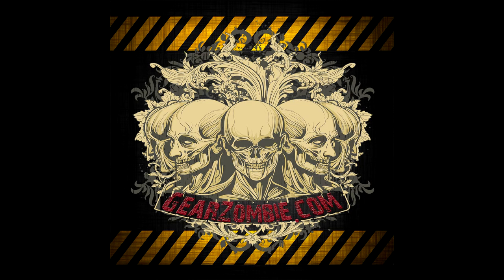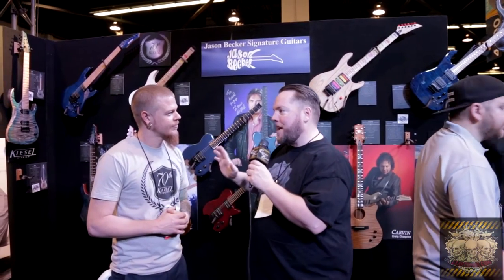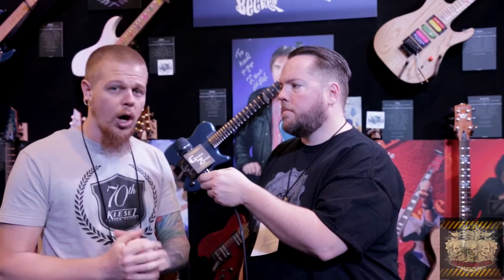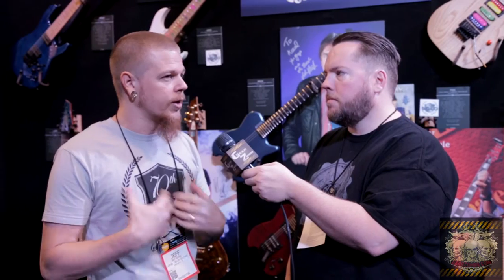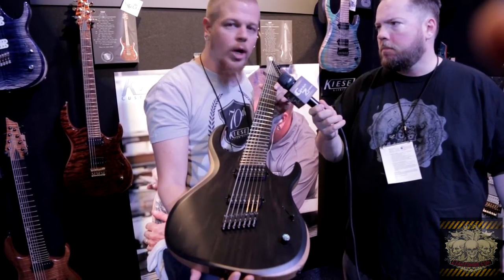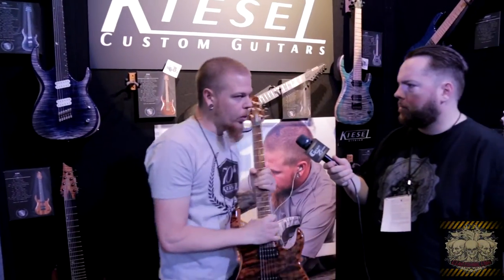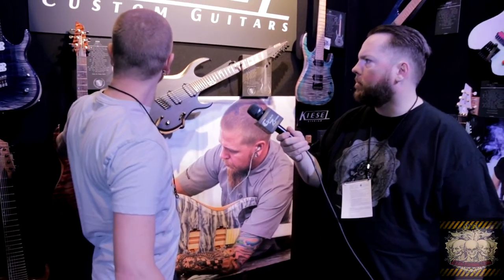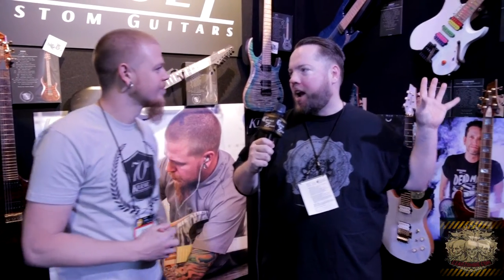Kiesel Carvin Guitars Namm 2016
Give Audible a try!  Free 30 Day trial and a free audiobook!

Here is a great interview with Jeff Kiesel of Keisel Guitars formerly Carvin.   We're discussing some of the new things for 2016 as well as some of their build philosophies at Namm 2016